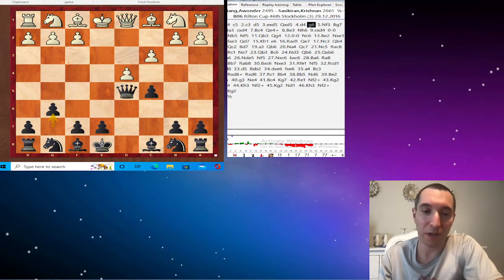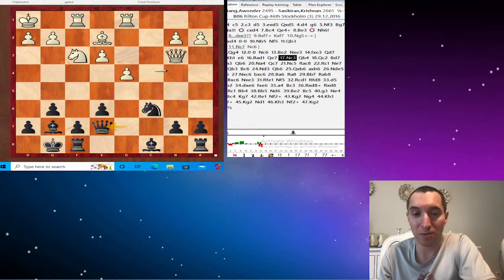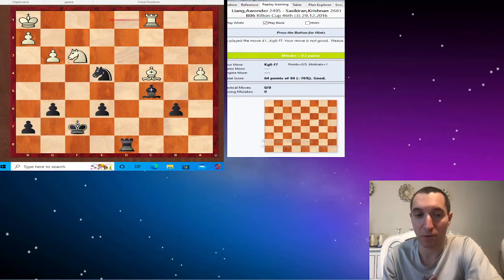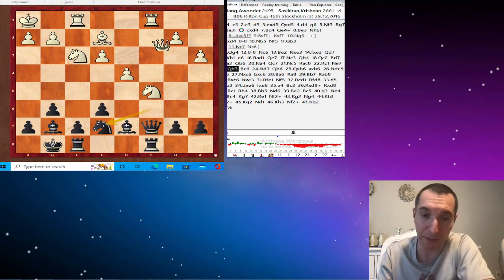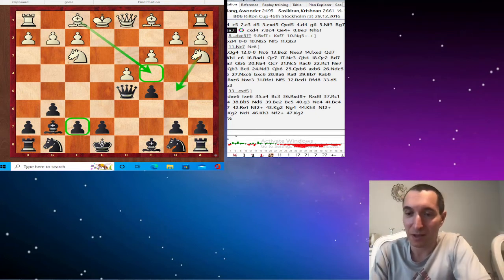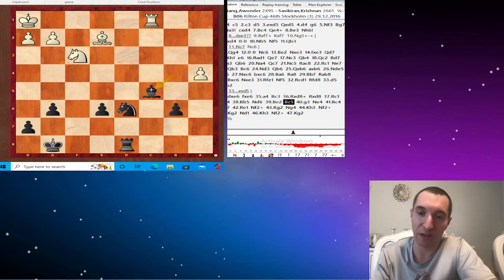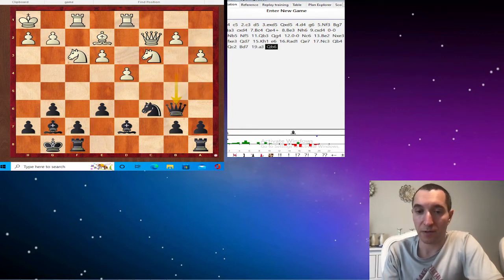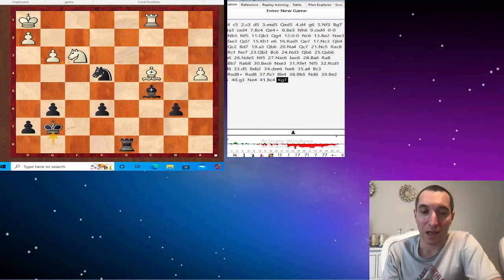Learn to memorize an entire chess game! Part 1: The Mechanics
Learn to memorize an entire chess game!
Part 1: The Mechanics

- Go through the moves and the notation.
- Go through the game many times (a total of 30 is ideal). Repetition is key to retention.
- Chunk the moves into logical minisequences that flow together ("cadences").
- Repeat without notation.
- Repeat without using the forward/backward arrow; just recreate the game by moving pieces on a blank board.